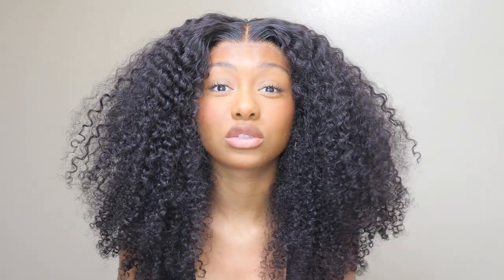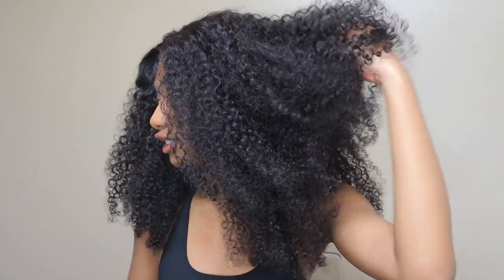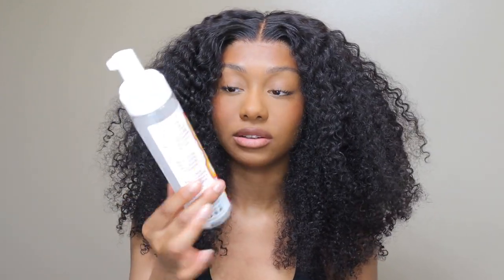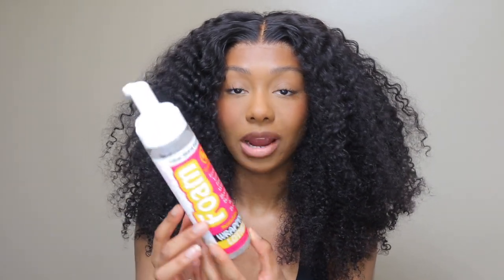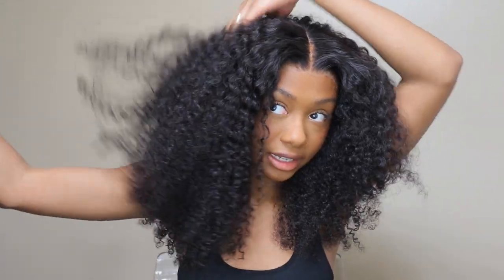The Best KINKY CURLY Wig | Looks So Natural | Ft. Nadula Hair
Hair Info: 24 inch 13x4 Lace Kinky Curly Wig 150% density